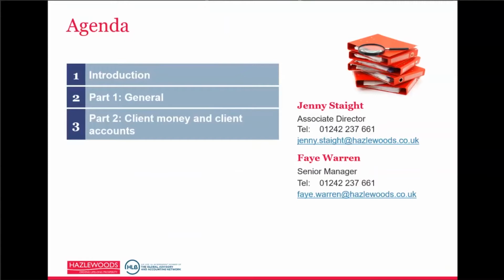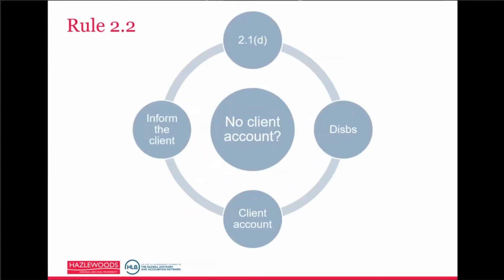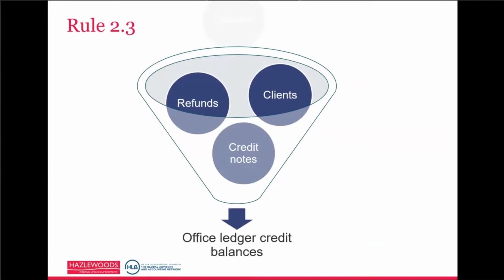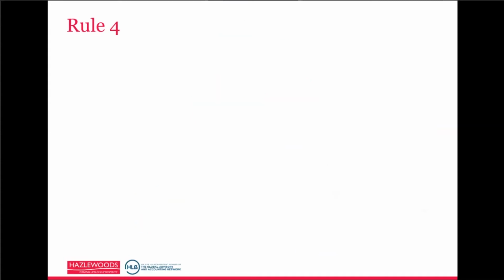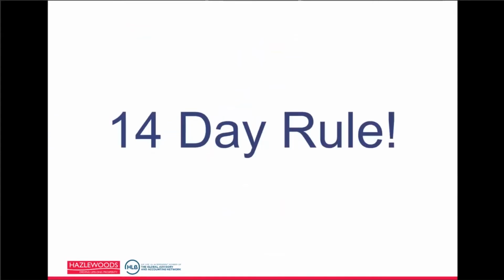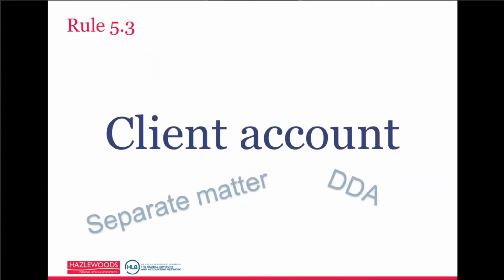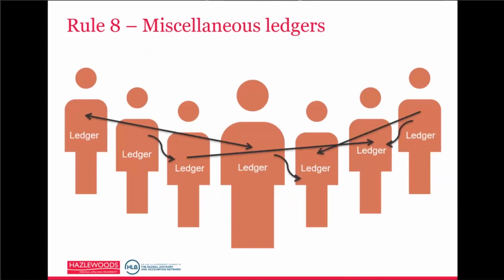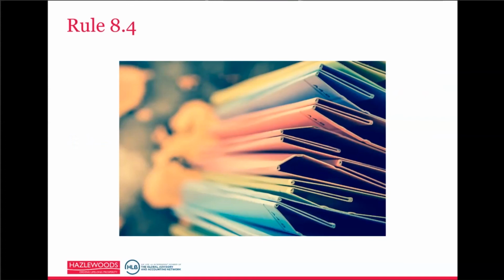SRA Accounts Rules Compliance: Parts 1 and 2